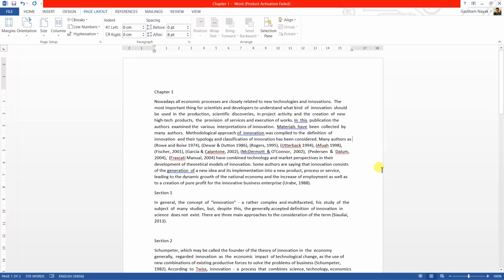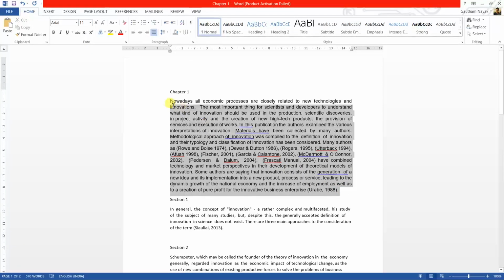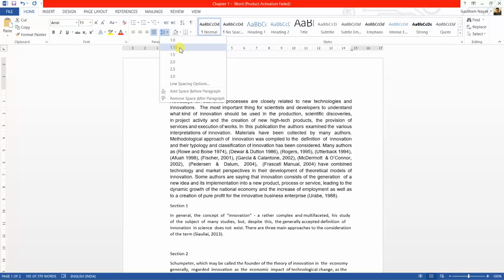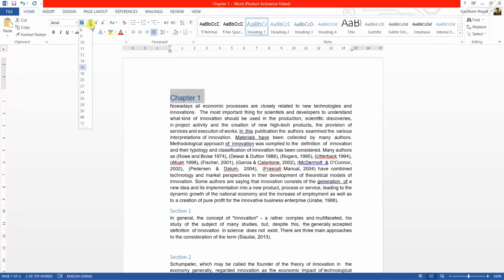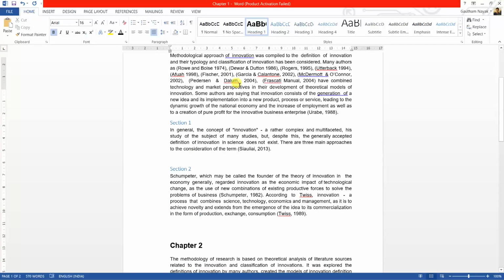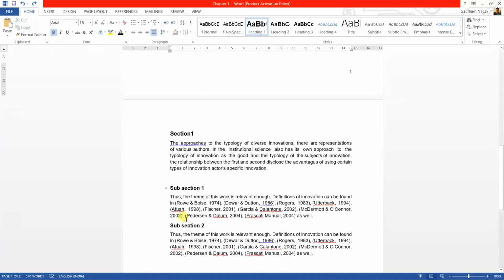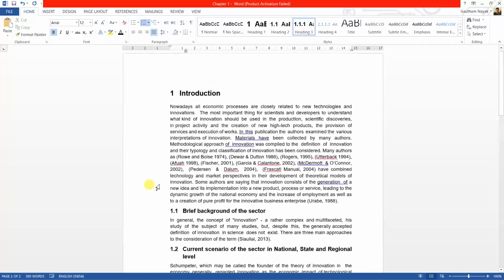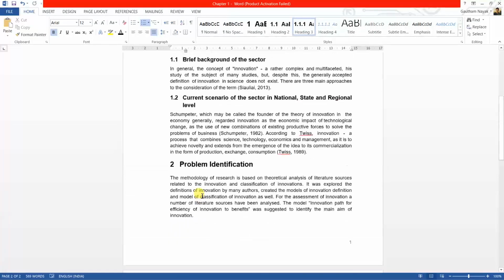How to setup your project report document in Microsoft word | Gautham Nayak